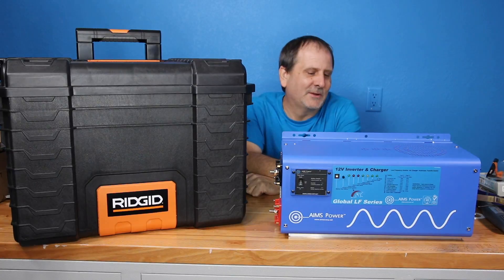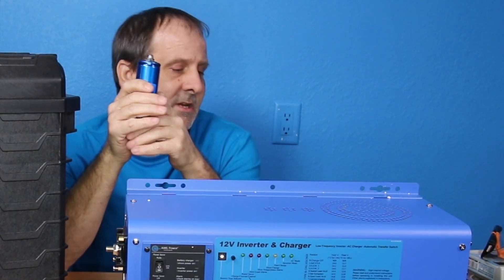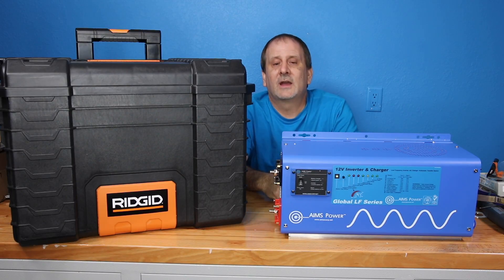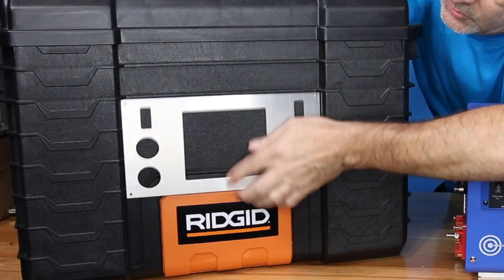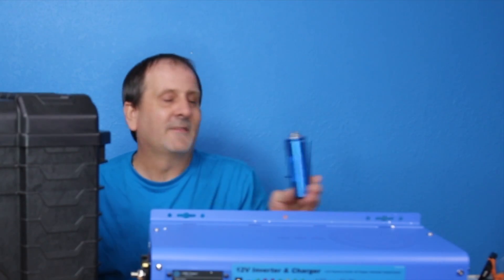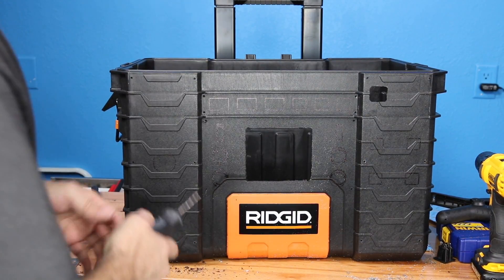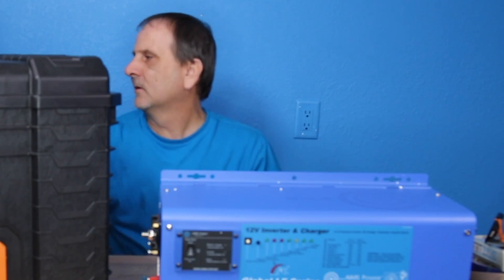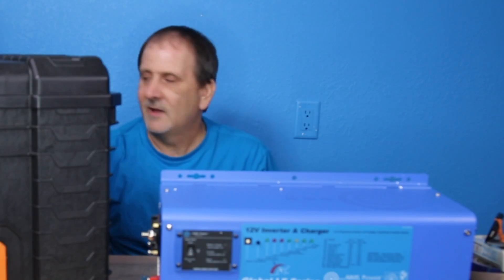How to Build a Portable Solar Generator w/ 180ah Headway 38120s LifeP04 cells DIY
This video is about 3000w portable solar generator pt 1. I will be making the generator from a rigid tool box and adding an Aims Power 3000w continuous with a 9000w peak surge low frequency inverter. I will show you my step by step process of using the templates and cutting out the box.